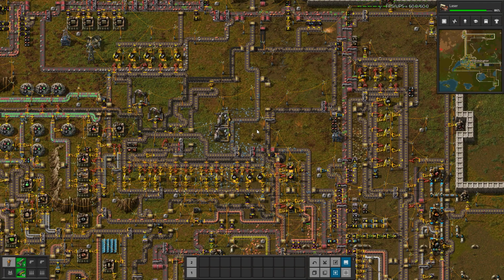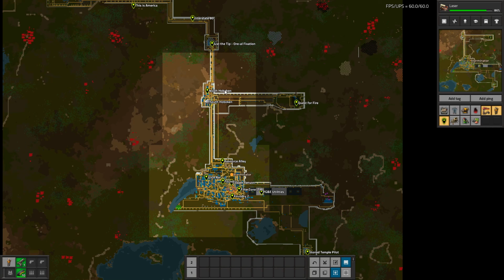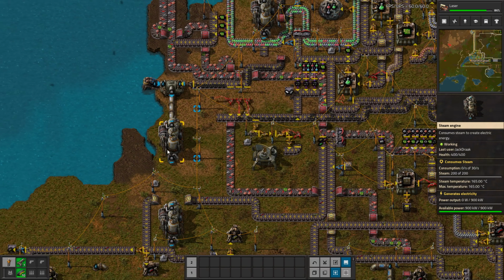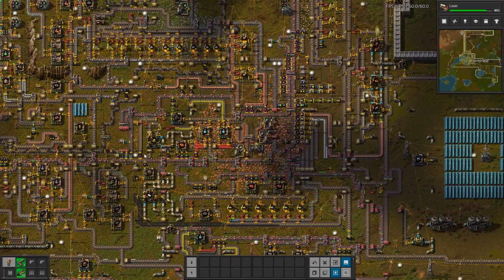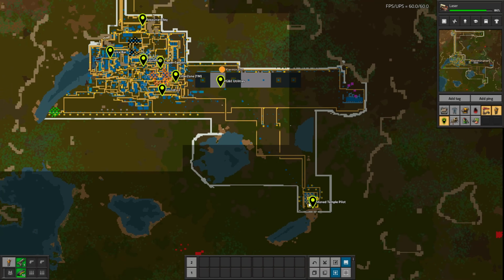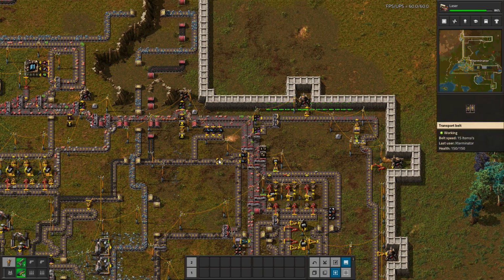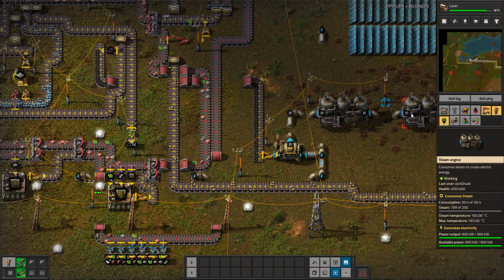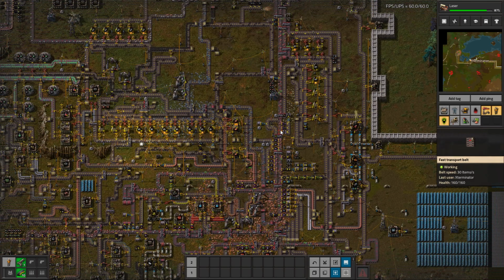Factorio Base Tour - Nibbloid's Mixed Belt Spaghetti Base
Another Factorio Base Tour! This time we do a walkthrough and tour of Nibbloid's mixed belt spaghetti base from one of their first saves. Although it is a small base, looking at how things were built and almost being able to see a story of how they progressed is quite interesting! Basically all the resources for the base flow on two mixed belts that weave around the factory and feed things along the way, as well as being grabbed by inserters to put into storage boxes for personal use. I personally find these type of bases quite intriguing to explore and look through, and I hope you guys do too!

Electro-Light

Distrion